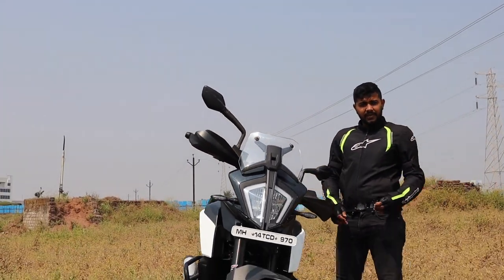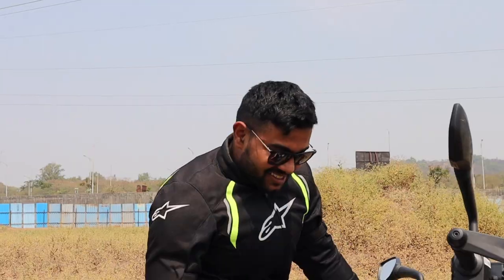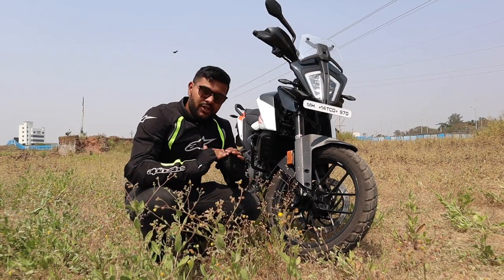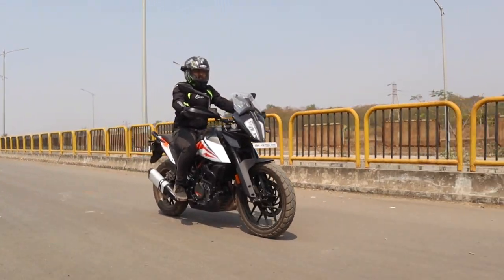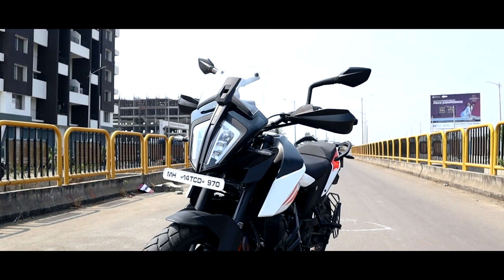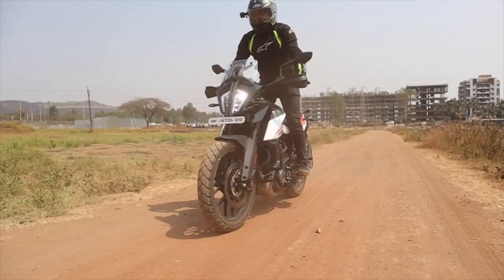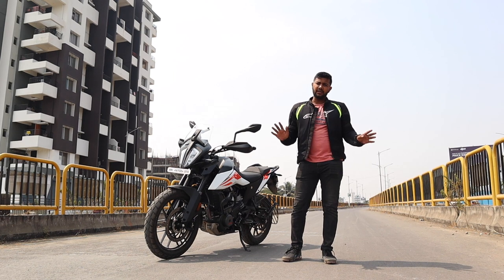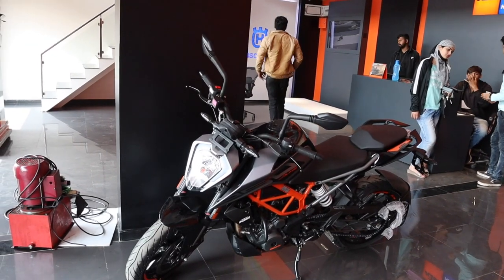KTM 390 Adventure Review: The best Adventure Bike under 5 lacs | UpShift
KTM has always been the best option for bang for buck motorcycles and the new 390 Adventure is not an exception. The new KTM 390 Adventure has a host of new rider aids like Quickshifter+ and MTC. The 390 Adventure is priced 2.99 lacs ex-showroom and the price is well worth it. It was far better than the competition like the BMW G310 GS and the Royal Enfield Himalayan. Watch the video to find out more.